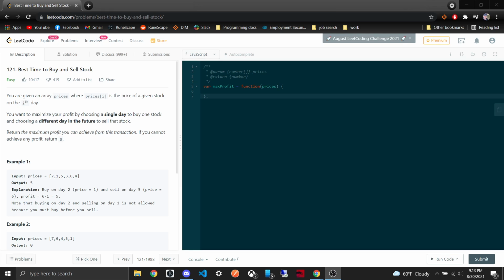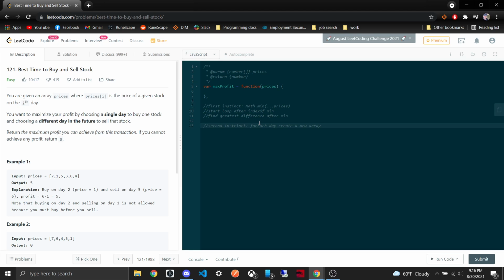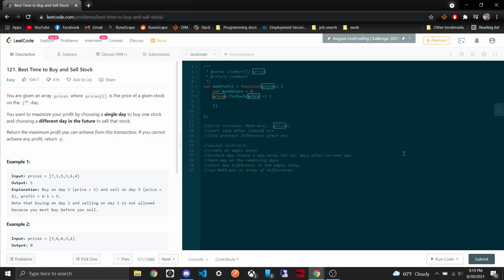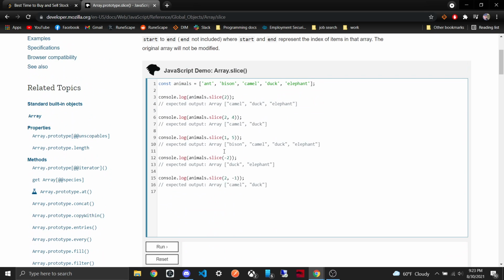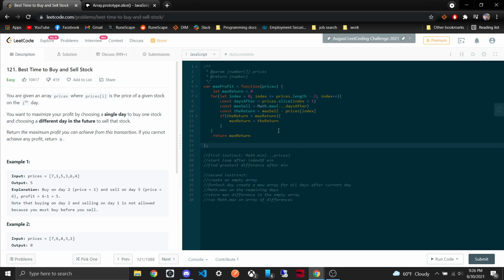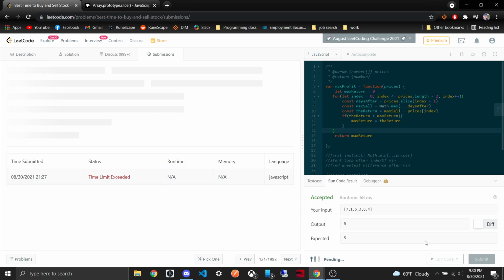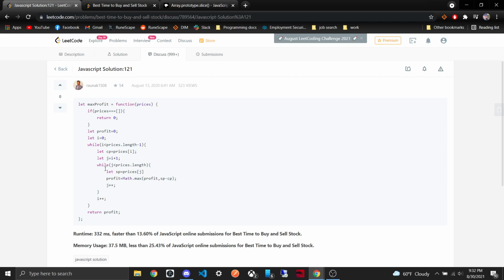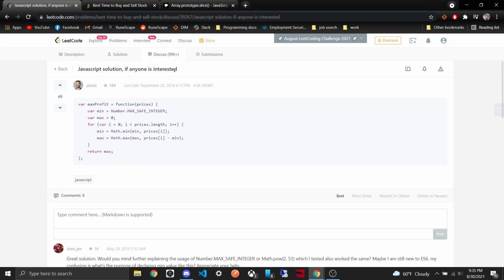Let's Tackle Leetcode 17: Best Time to Buy and Sell Stock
I thought my solution was good, but evidently there were better ones.